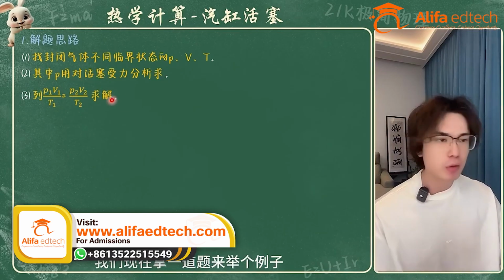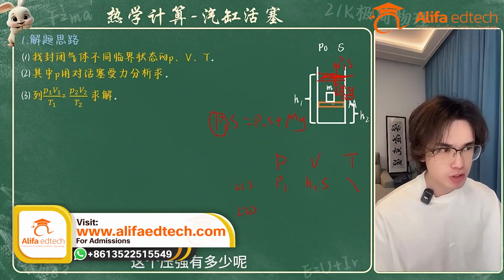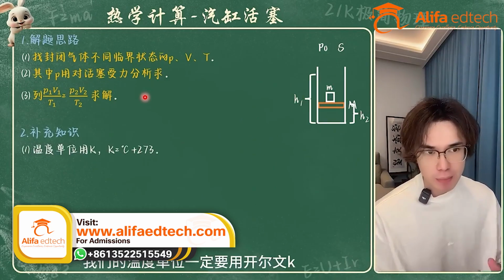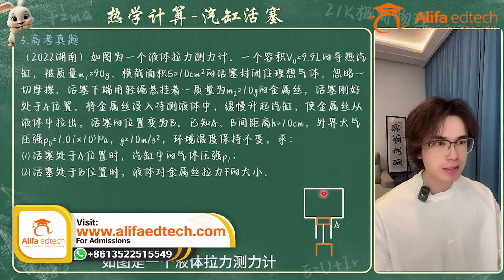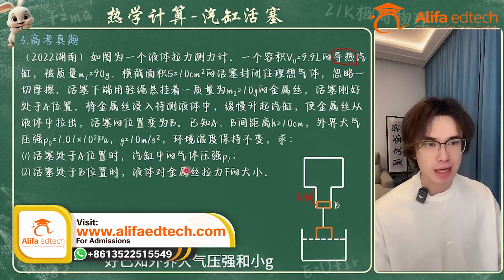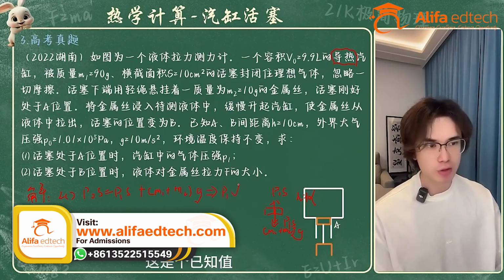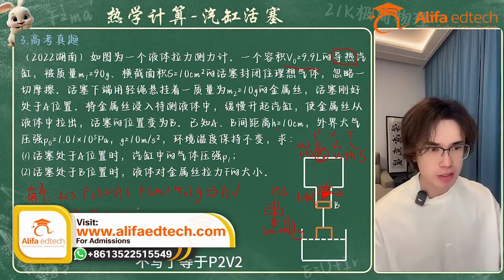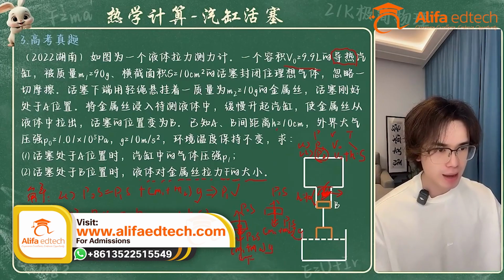CSCA Physics | Ace Your Test with Minimalist Steps (No Excuses!)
Why China?
1. World-class education (IB, A-levels, Chinese National Curriculum)
2. Learn the Chinese language and culture
3. Excellent STEM programs
4. Safe environment

CSCA Physics | Solve Piston Problems in 3 Easy Steps! 🌡️⚙️

Welcome back to the Alifa Edtech channel, your premier destination for elite academic strategies and top-tier exam preparation! 🌟

Are you struggling with thermodynamics? Do piston and cylinder problems make your head spin? In today’s high-impact video, we reveal a "Minimalist Physics" method that has helped thousands of students boost their scores from 30 to 70 points! Join Teacher K as he breaks down the ultimate three-step approach to solving even the most complex CSCA Physics problems without overthinking. Whether you are aiming for elite Chinese universities or international high school entrance exams, these steps are your secret weapon for success! 🎓✨

🔍 The 3-Step Strategy for Piston Mastery:

To master any piston-related question in the CSCA Physics syllabus, you only need to follow these three logical steps:

State Identification: Find the pressure ($P$), volume ($V$), and temperature ($T$) of the enclosed gas at critical positions.

Force Analysis: Analyze the forces acting on the piston (gravity, atmospheric pressure, and gas pressure) to determine the unknown pressure values.

Equation Setup: Apply the combined gas law: $\frac{P_1V_1}{T_1} = \frac{P_2V_2}{T_2}$ to solve for your target variable.

In this lesson, we apply this exact method to a real-world question from the 2022 Hunan College Entrance Exam involving a liquid tension dynamometer. By considering the piston and metal wire as a single system and remembering to use Kelvin ($K = °C + 273$) for temperature, you can navigate adiabatic and thermally conductive systems with ease! 🚀📈

📌 Key Highlights of This Physics Breakdown:

✅ Score Boosting Hacks: How to simplify complex physics into repeatable steps.

✅ Force Analysis Pro-Tips: Never forget atmospheric pressure ($P_0$) again!

✅ Thermodynamic Constants: Understanding thermally conductive vs. adiabatic cylinders.

✅ Real Exam Solutions: Step-by-step walkthrough of a high-level college entrance exam question.

✅ Success Mindset: Proving that with the right "Knowledge System" and "No Excuses," you can conquer any academic hurdle!

We are your leading partner in international school standards and elite educational services. Alifa Edtech is dedicated to providing students and parents with the insights needed to navigate the challenges of top-tier university admissions and specialized exams like the CSCA.

Our mission is to bridge the gap between academic theory and real-world success, offering the best admission guidance, exam prep strategies, and professional support. We ensure every student's journey is globally recognized and highly successful. 💎🌍

What is the most confusing part of Thermodynamics for you—Gas Laws or Force Analysis? Try solving the final equation from today's video and share your answer in the comments! 👇